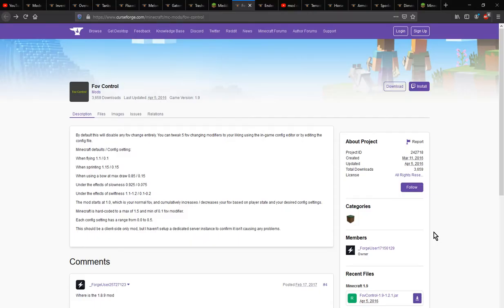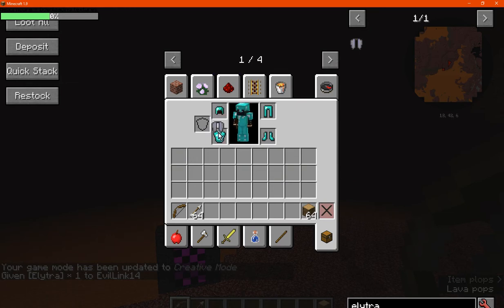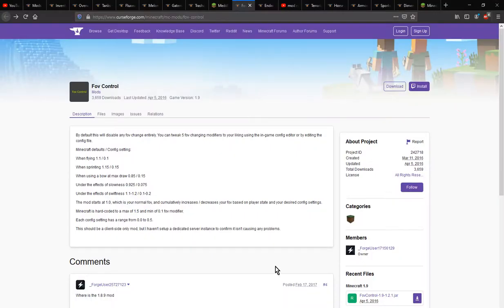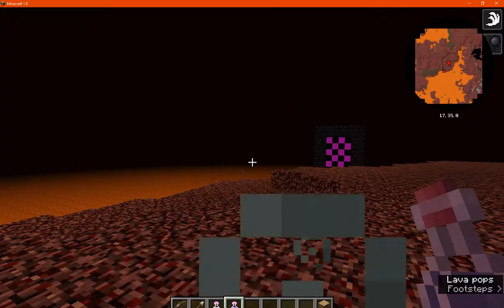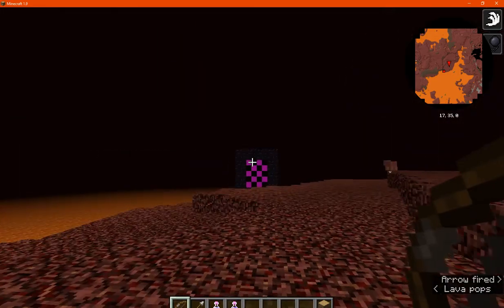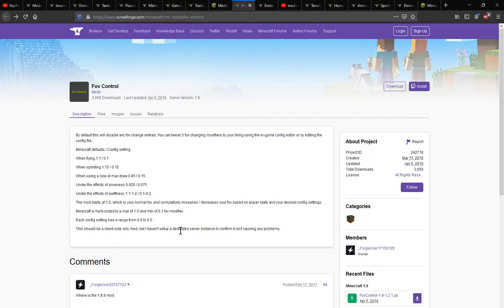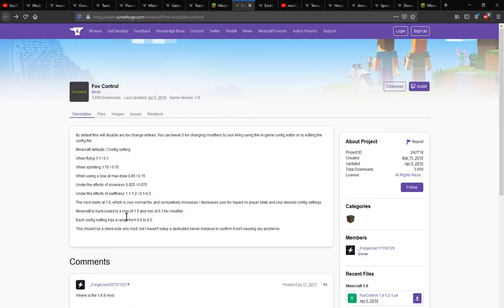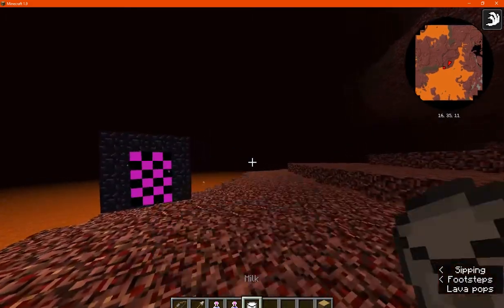FOV Control 1.7.10 & 1.9 Forge Mod Overview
A mod that allows you to tweak FOV for Bows, Flying, Sprinting, and when Swiftness/Slowness are applied.